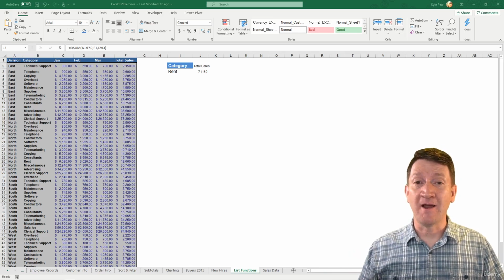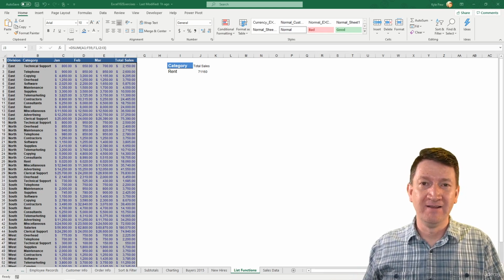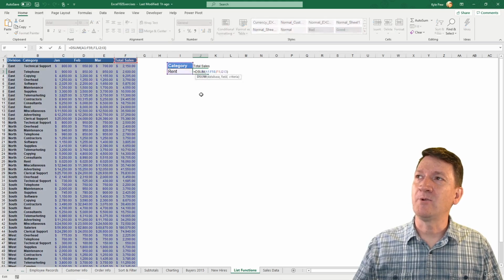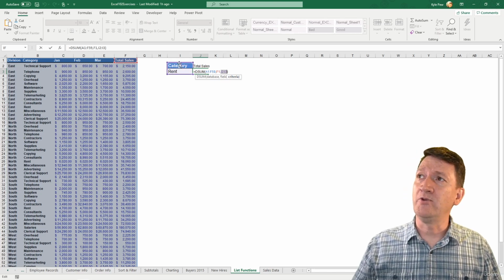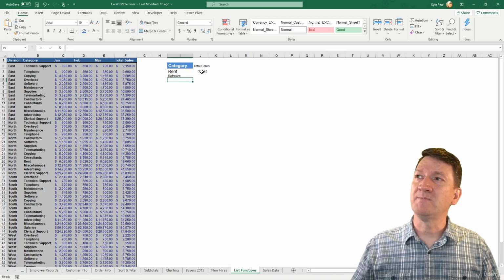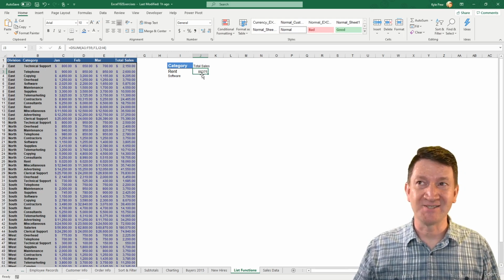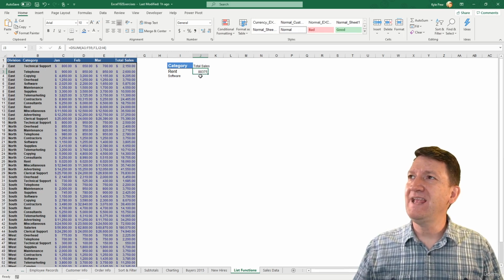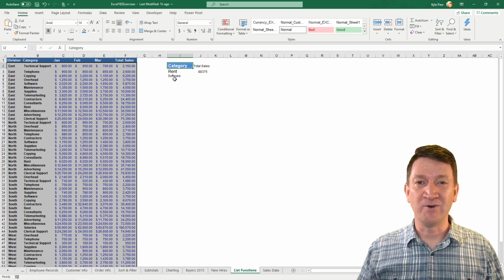Excel DSUM Function with OR Criteria - Excel List Functions